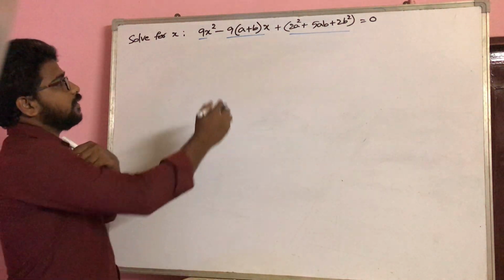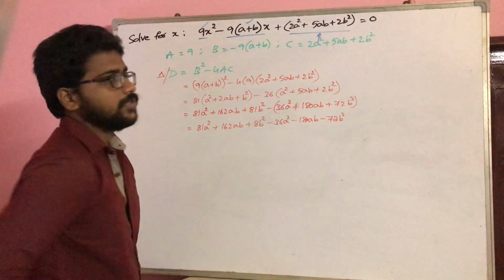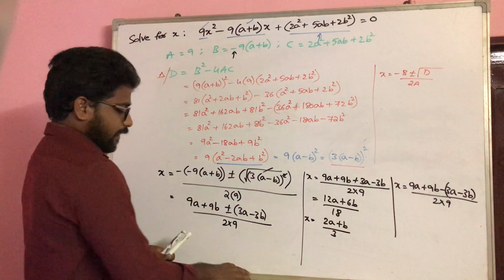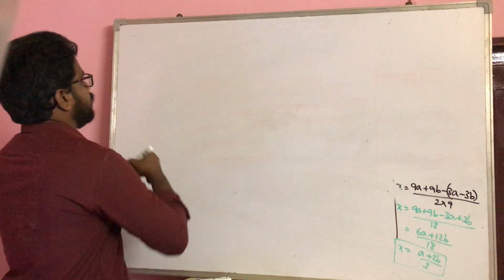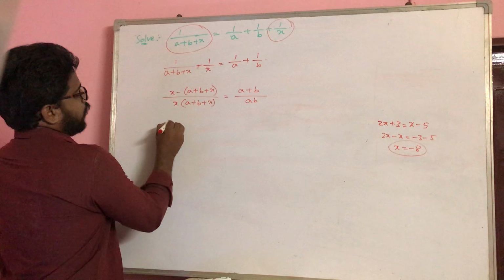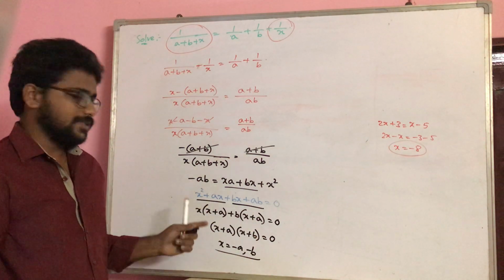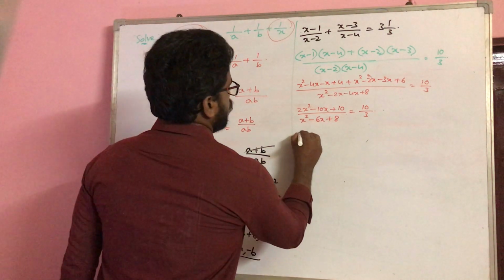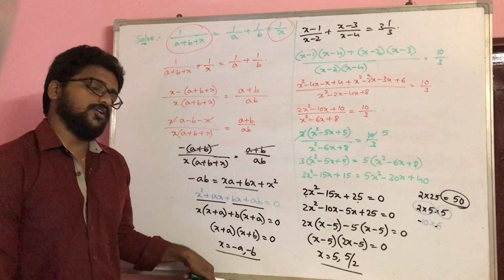CBSE class 10- quadratic equations; # application of quadratic formula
In this video, a clear explanation about when you use quadratic formula and how to use quadratic formula is given
# important competitive models from quadratic equations
# application of quadratic formula
# use of discriminant